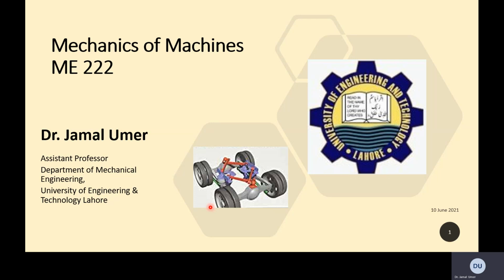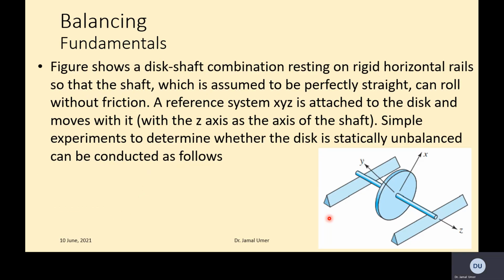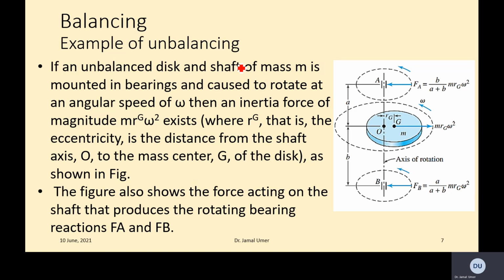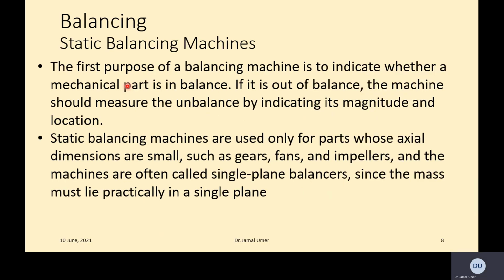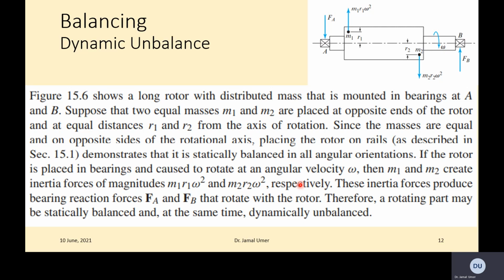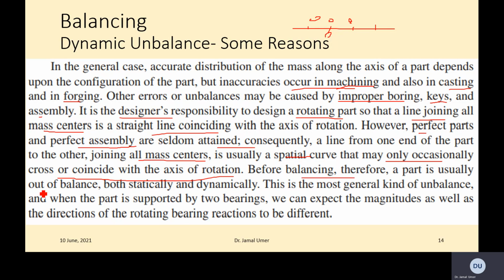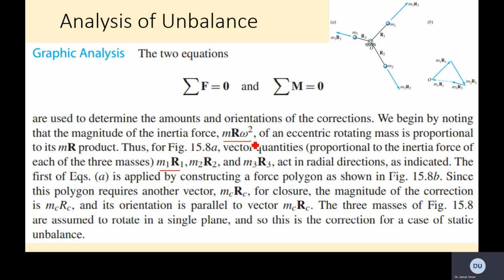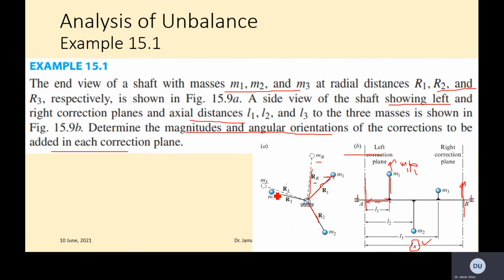Mechanics of Machines L6 1